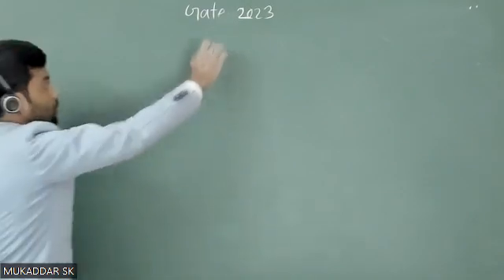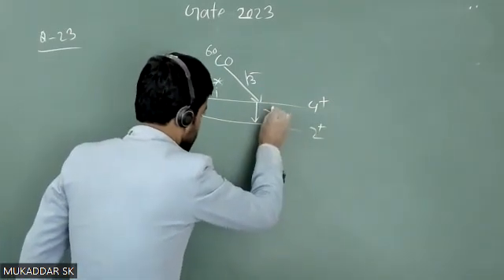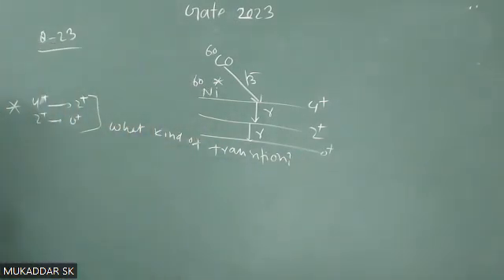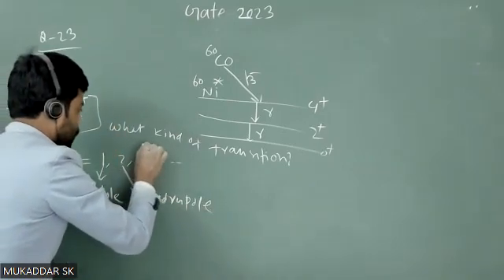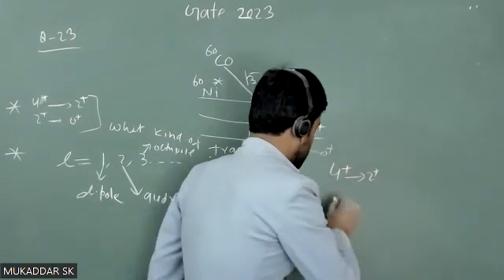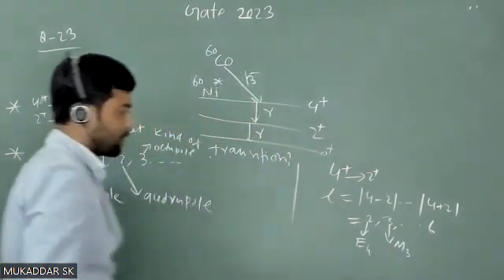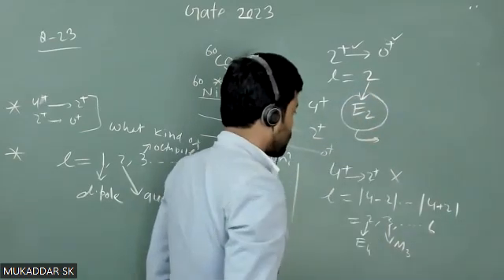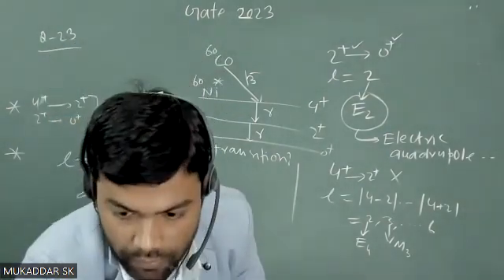GATE 2023 Q. 23 Nuclear Physics Solution